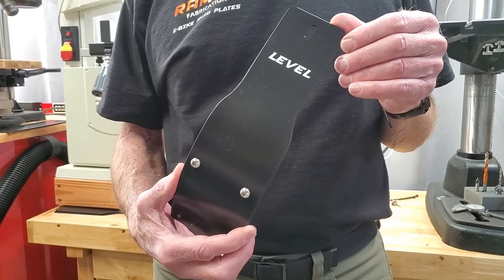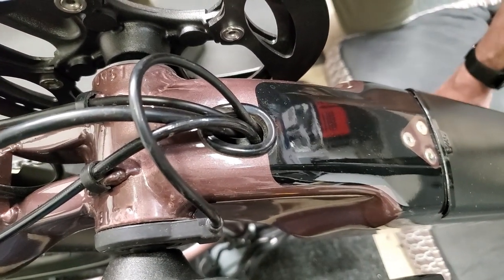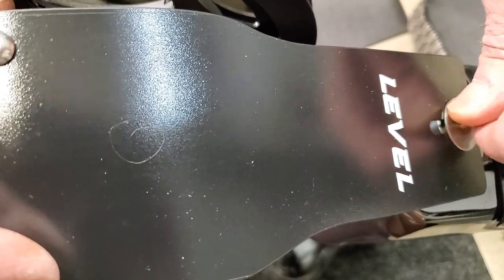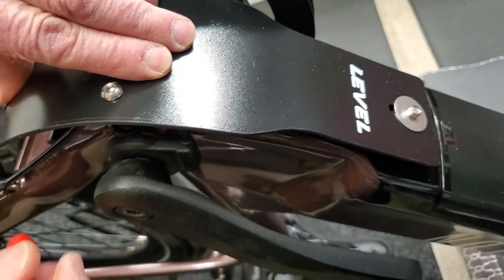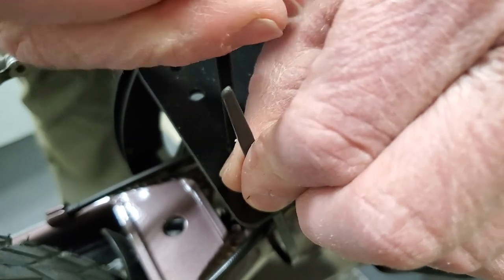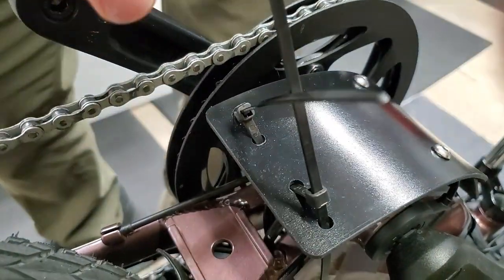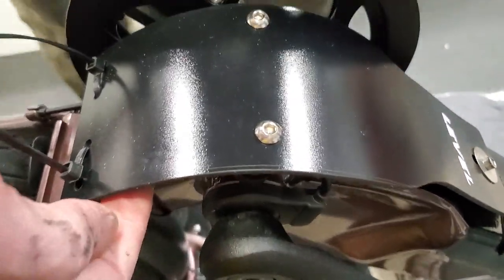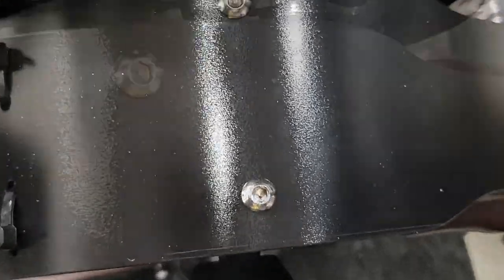Aventon Level Skid Plate Installation By RAMCO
The video describes the best method of installing the skid plates I sell for the Aventon Level e-bike.  The skid plates are available for purchase on eBay when supplies are available.